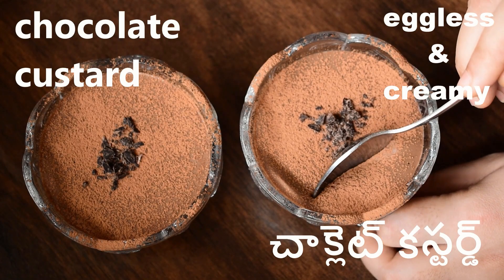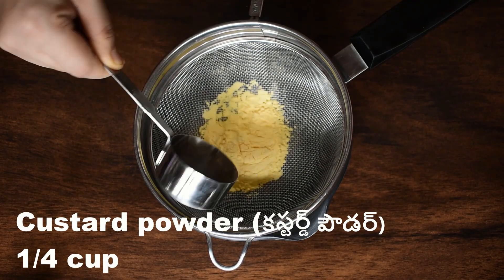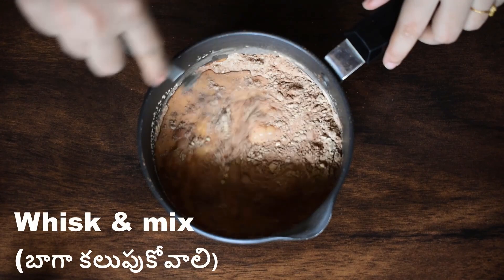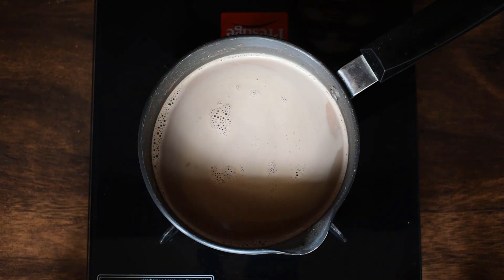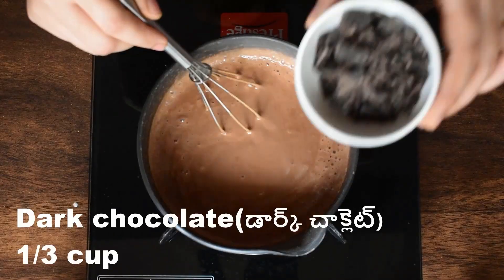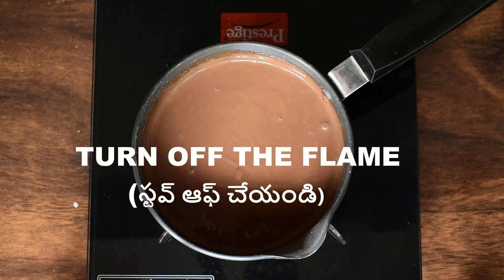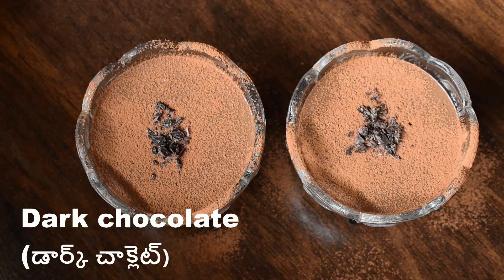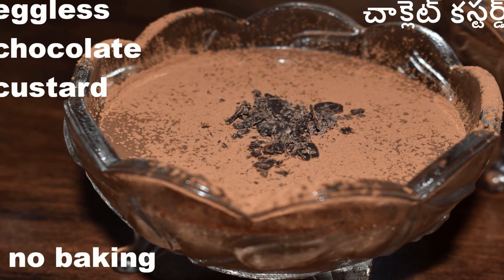కస్టర్డ్ పౌడర్ తో ఈజీగా చిటికెలో చేస్కోవచ్చు | chocolate custard